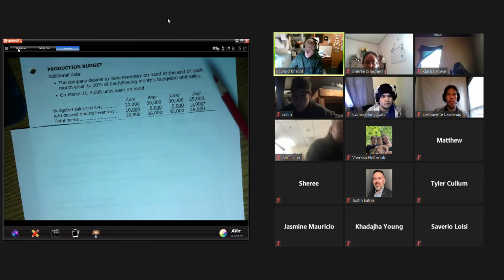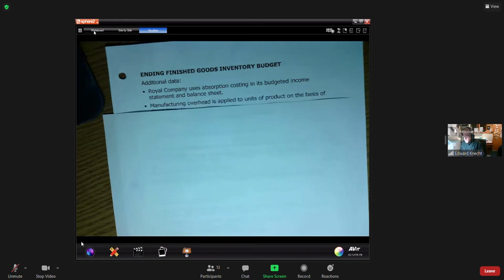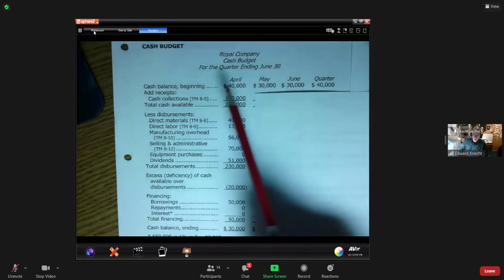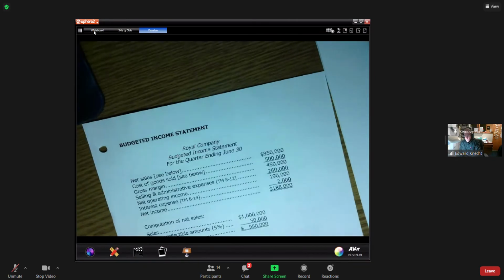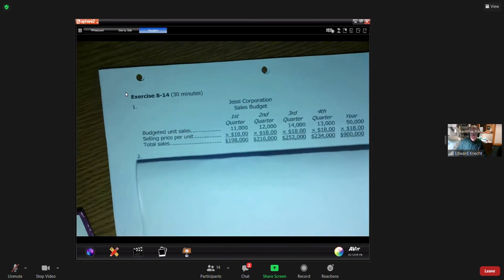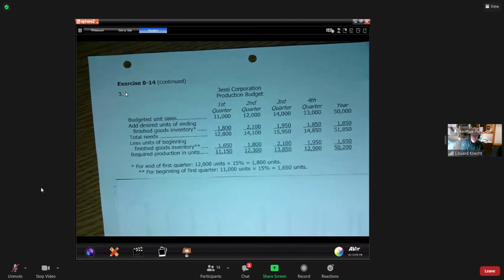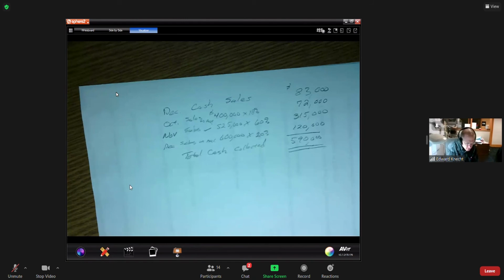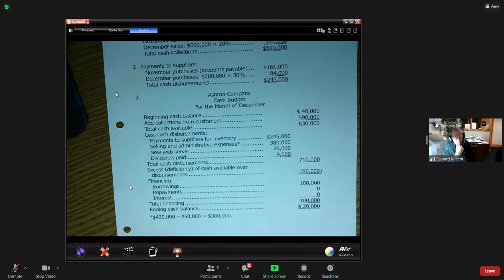ACC 3 23